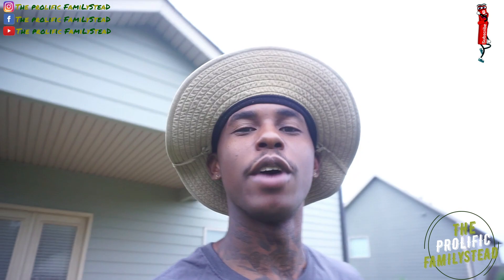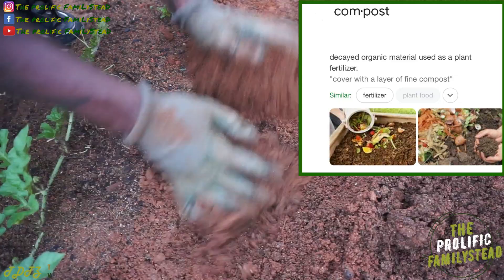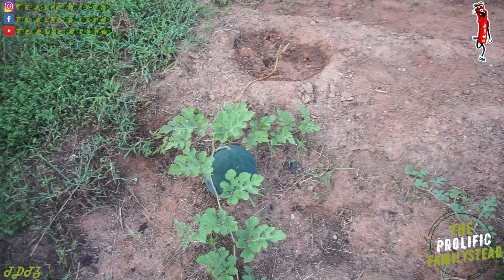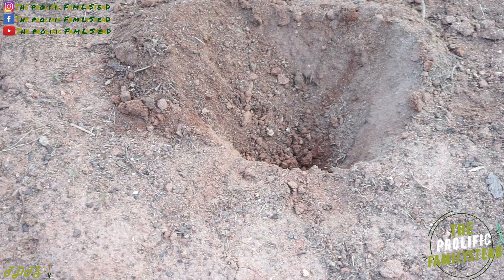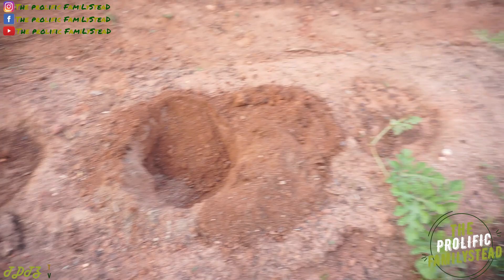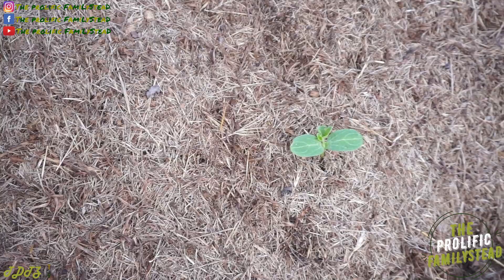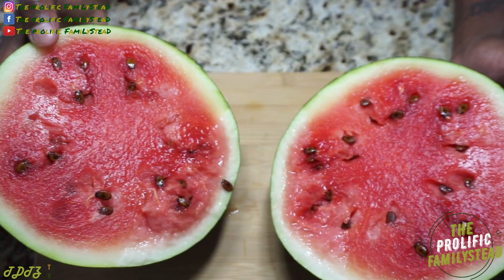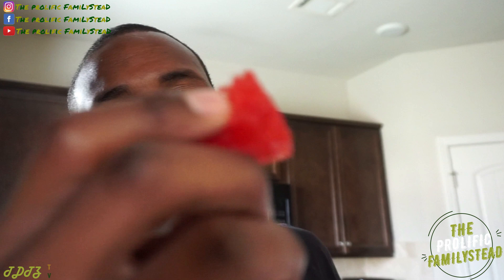What happens when you Bury Kitchen Scraps in the Garden….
How long does it take for food scraps to decompose? Can banana peels go in compost? Can I bury food waste in soil? What happens when your bury kitchen scraps in the garden? How to compost? The Prolific Familystead

20 gallon containers
Coconut Coir
Organic All Purpose Fertilizer
Fish Fertilizer
Worm Castings
Soil Acidifier
Dehydrator
Hand Pruners
Broadfork
Soil Test Kit
Camera
Tripod
Seeds
Hard Rake
Shovel
Blood Meal
Bone Meal
Garden Gloves
Hand Shovel
Rooting Hormone For Cuttings
Water hose
Bamboo Stakes
Speak and Spell Electronic Game